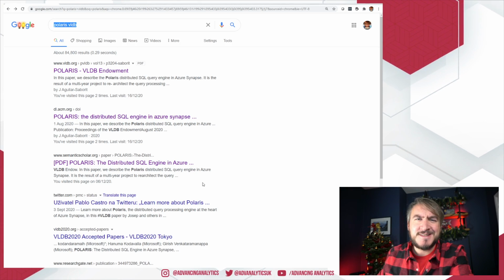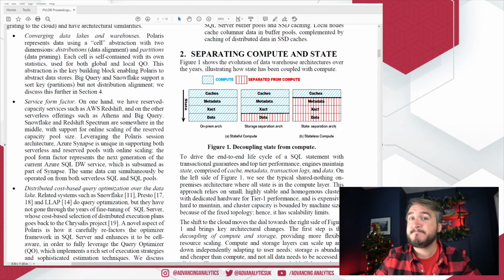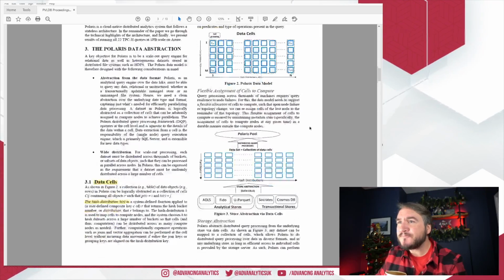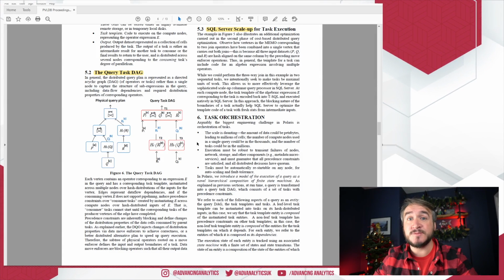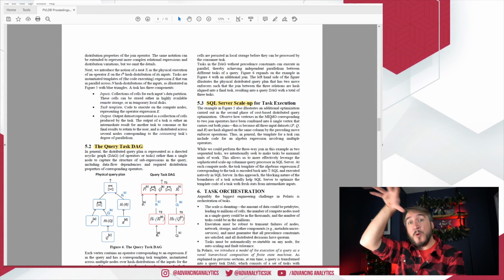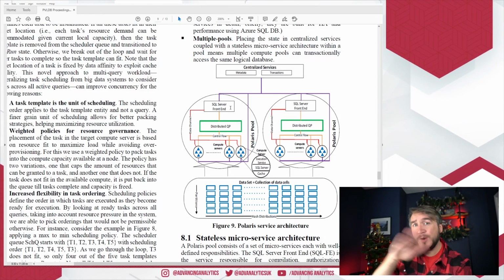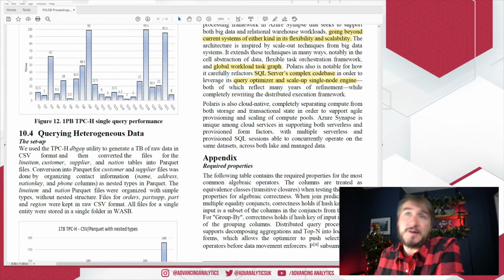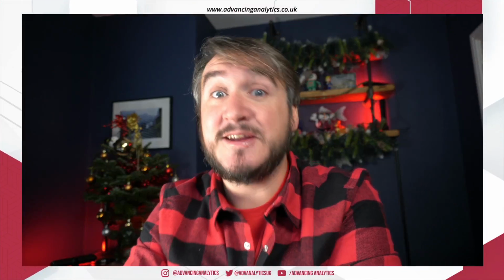Azure Synapse Analytics - Polaris Whitepaper Deep-Dive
The team behind the brand new Polaris engine have submitted a white paper to the VLDB conference, an academic conference focusing on data management technology. It's a great insight into how the new Serverless SQL Pools service within Azure Synapse works and what happens after you submit your query.

In this video, Simon walks through the paper, pulling out some of the key concepts and comparing it to what we see regularly in the world of Spark & other big data querying engines.